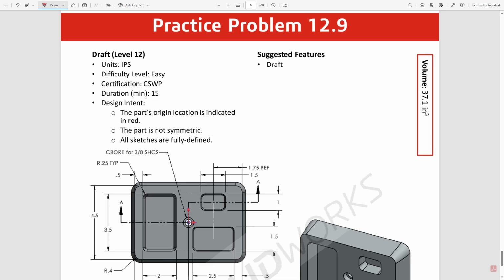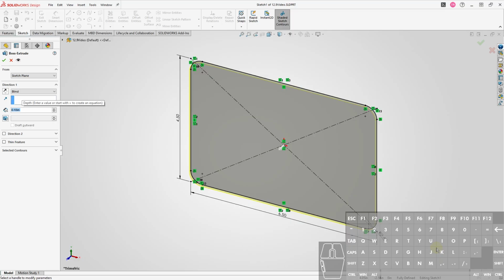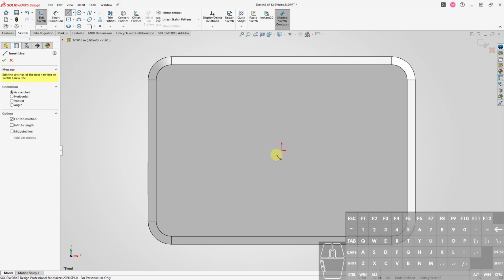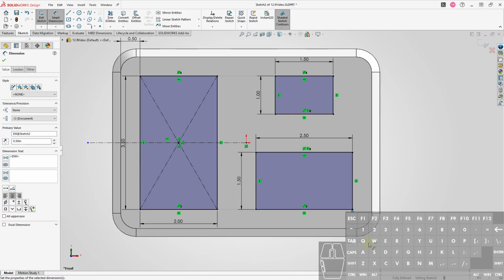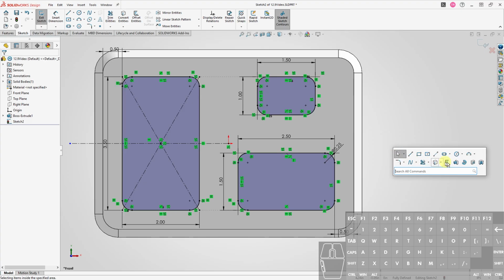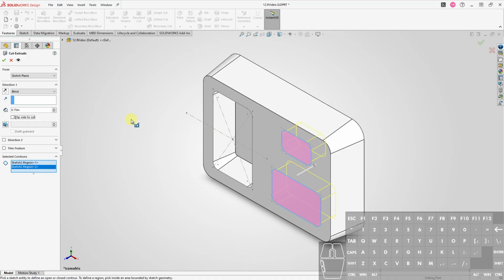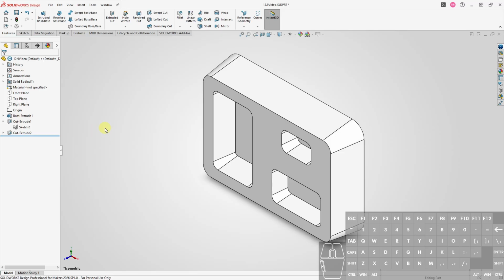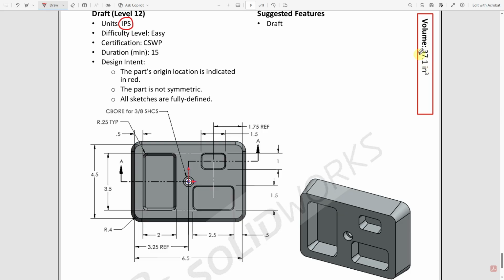SolidWorks CSWP Practice Problem 12.9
SolidWorks CSWP Practice Problem 12.9 (Draft)